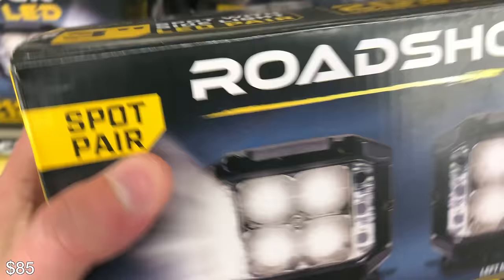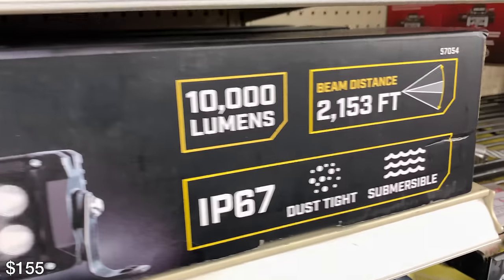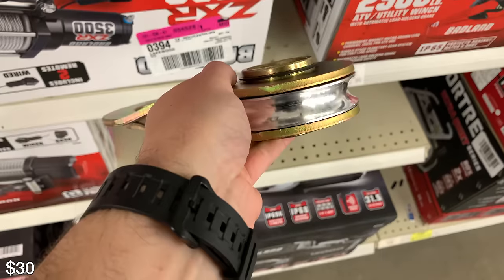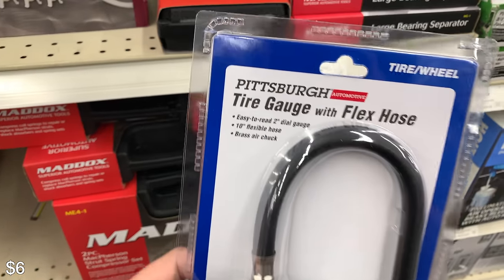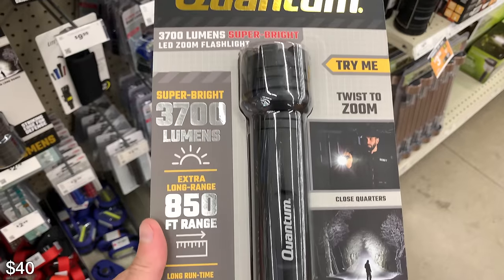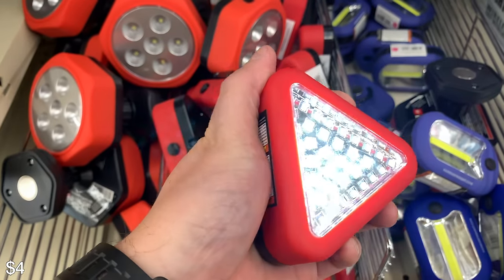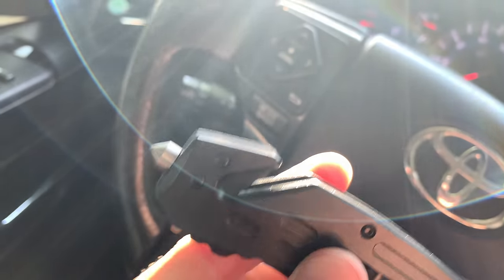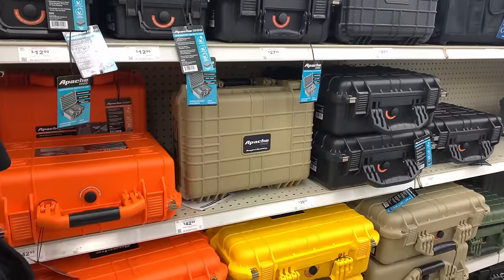Best Budget overland gear at… HARBOR FREIGHT?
Budget overland gear; Overlanding on a budget isn't as hard as you might think. I found tons of gear at even my local Harbor Freight. If you live somewhere where there aren't any overland or offroad shops nearby, maybe you can find the gear at your regular shops instead.

Obviously I would say try to buy local when you can but if you can't there always other options.This is just one part of a series of videos where I go to local shops and try to find budget offroad and overlanding gear.

Camera I use
Tripod I use
Budget ND Filter I love

0:00 Intro
0:42 Offroad Gear
6:49 Camping Gear
13:30 Miscellaneous
14:27 My thoughts